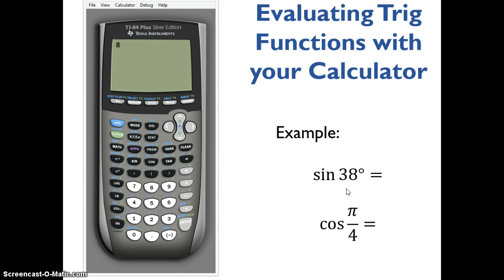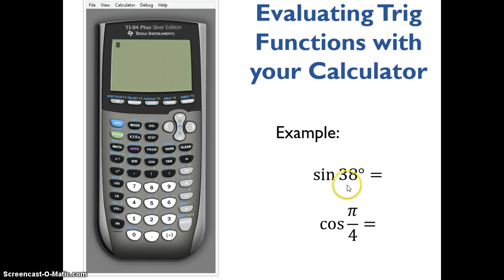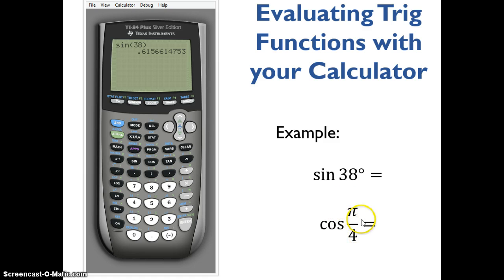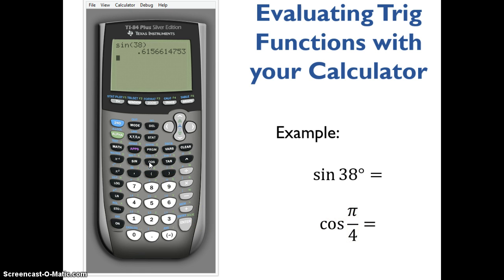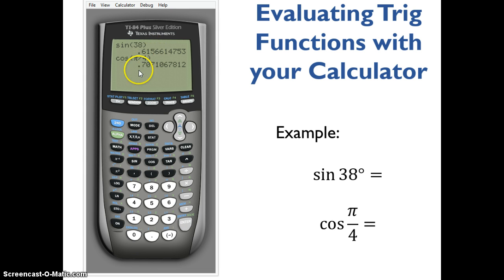Evaluating Trig Functions using a TI 84 Plus